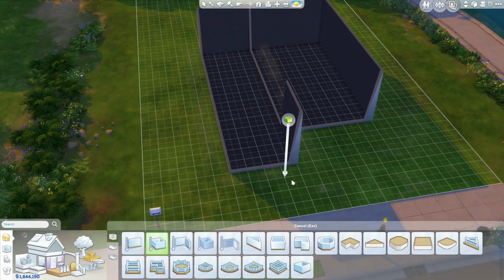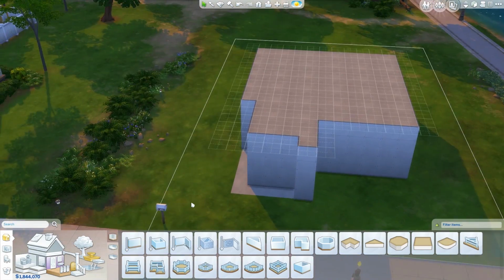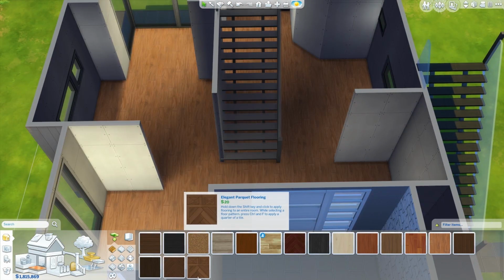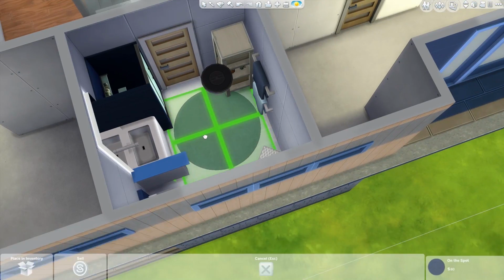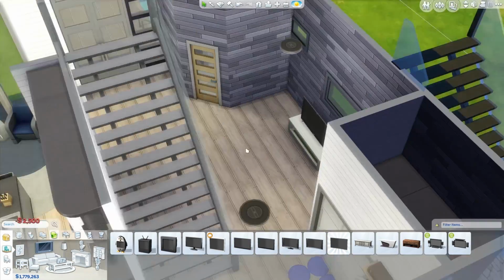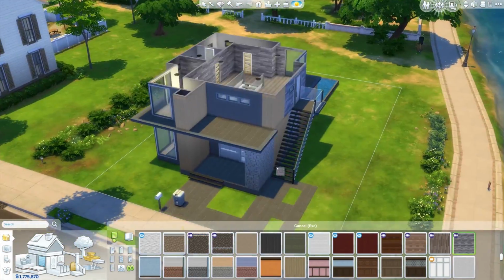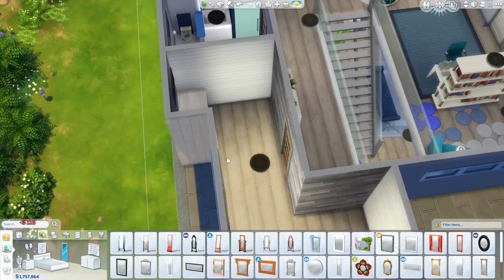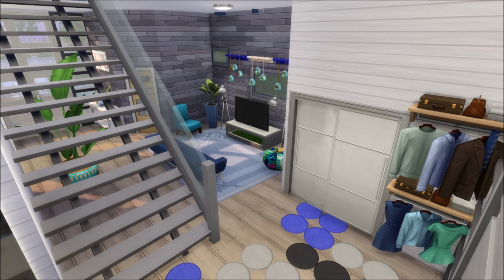The Sims 4 - House Building - Millbrook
The Millbrook house, is a house I have spent alot of time drawing, and it has finally come to life :D Hope you like it!!!

gallery link dont work, im working on getting it fixed!

To find my houses/rooms seach on my Origin ID : Auvbri

Or find it here : Link dont work.. :(